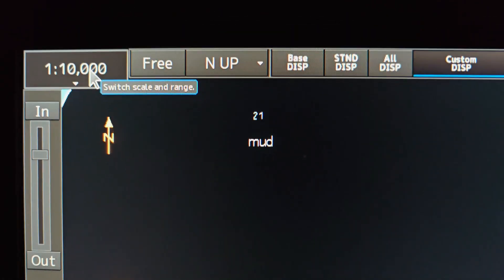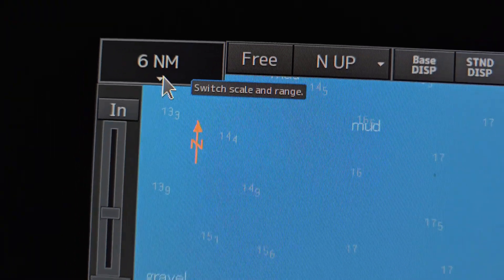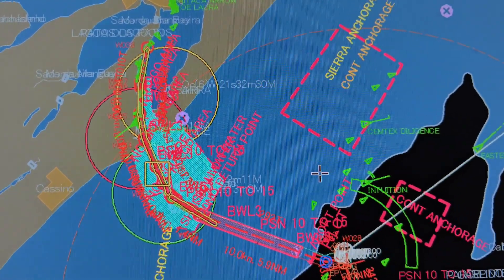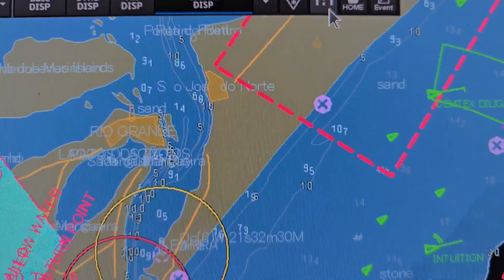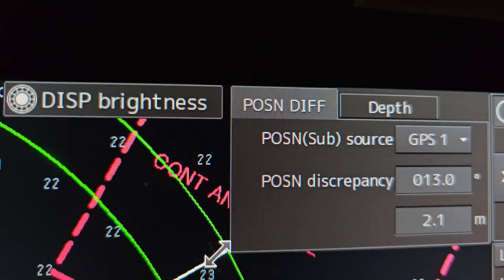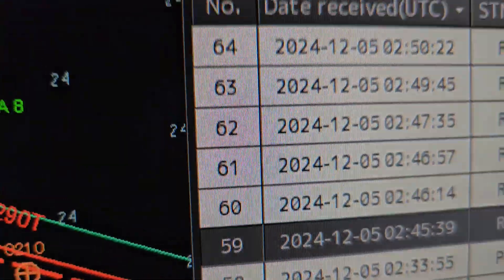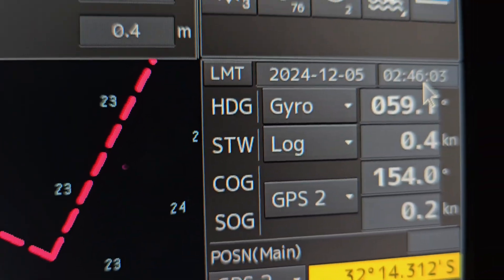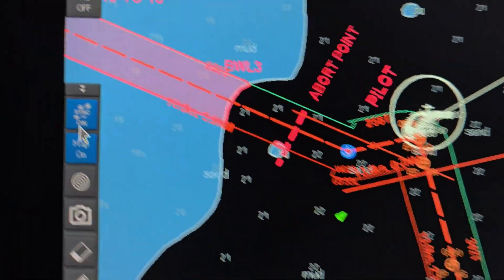عملي JRC ECDIS 9201 7201 Explanation main, basic Part A موسم البحر موسم الخامس.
*الموسم الخامس*
دعمك يهمني ... تعليقك مهم ... موسم مختلف
لطلب البرنامج من علي رابط الواتس

 ومتنساش تشترك في القناه لو عجبك المحتوي 👍
SEAFARERS..
Transfer cargo to the life
تنور قناتي

MHD
M5